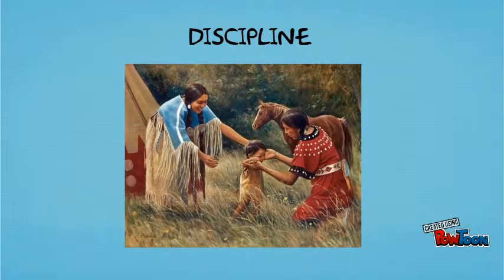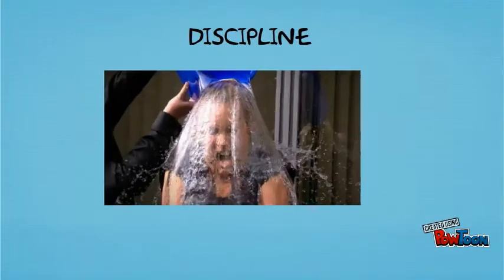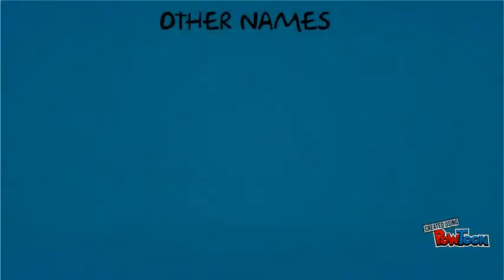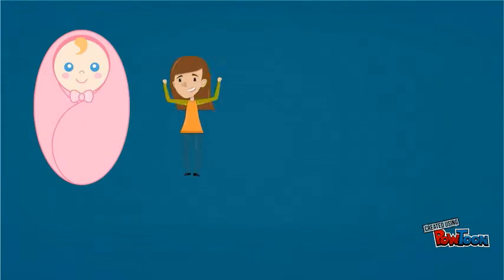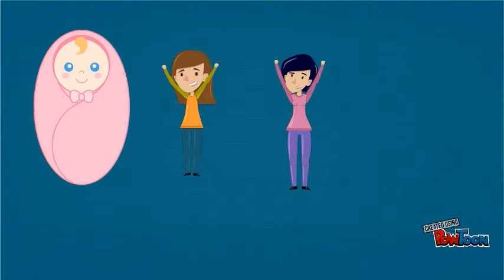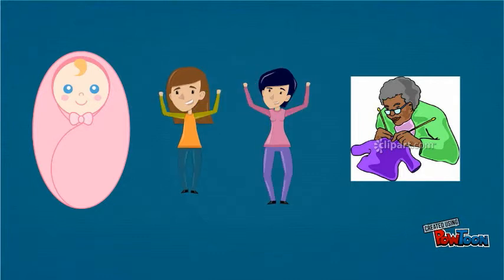Hopi 2 by Morgan A.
Bridgeway Christian Academy 2015-- Created using PowToon -- Free sign up -- Create animated videos and animated presentations for free.  PowToon is a free tool that allows you to develop cool animated clips and animated presentations for your website, office meeting, sales pitch, nonprofit fundraiser, product launch, video resume, or anything else you could use an animated explainer video. PowToon's animation templates help you create animated presentations and animated explainer videos from scratch.  Anyone can produce awesome animations quickly with PowToon, without the cost or hassle other professional animation services require.